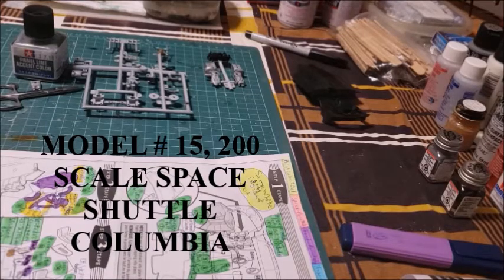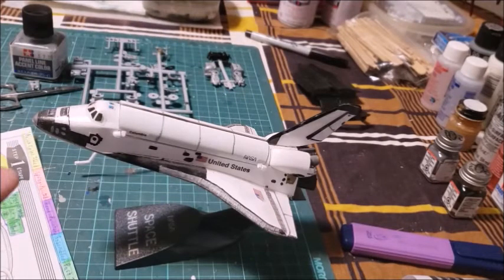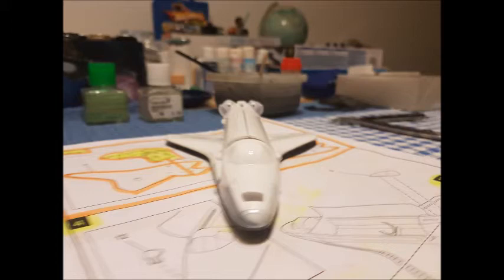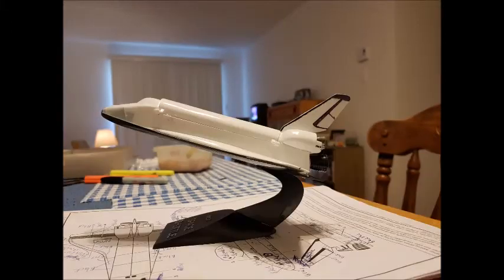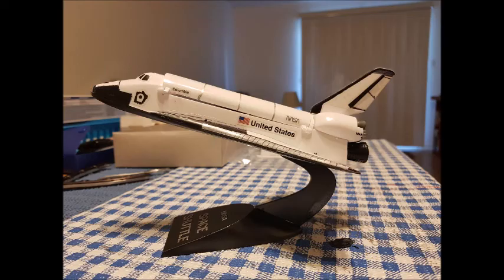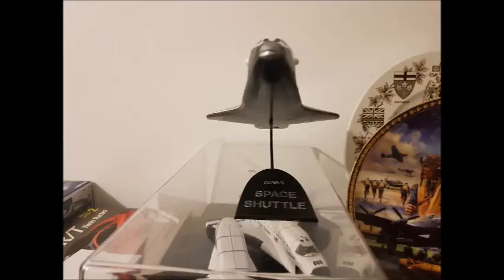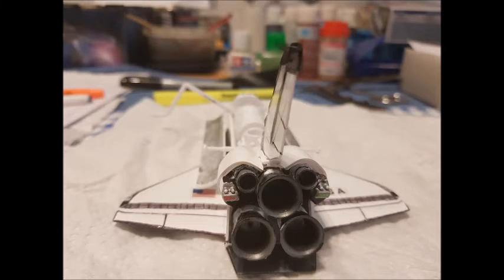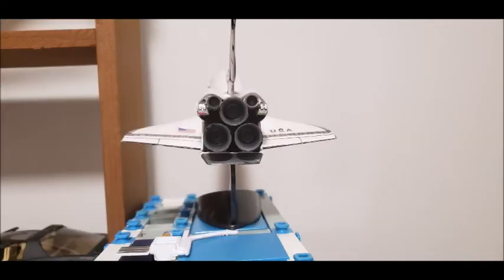Model #15: Space Shuttle Columbia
In this video, filmed in 2019, I put together the 200 Scale Space Shuttle Model Kit by Revell. I built mine as the Columbia.

And here, from the same channel, is the video I filmed of the USC Band Practice on their baseball field in August of 2011